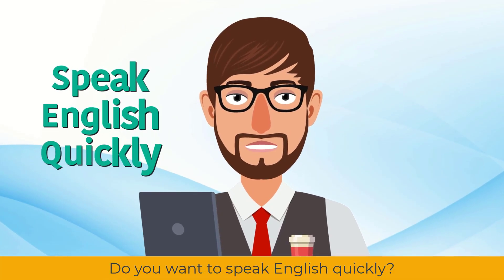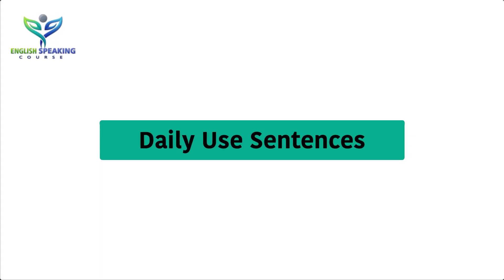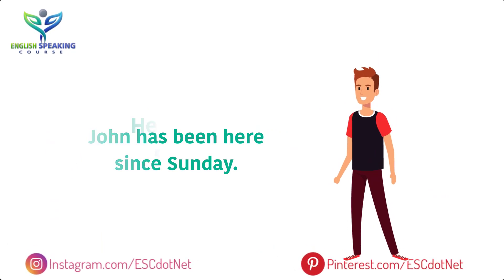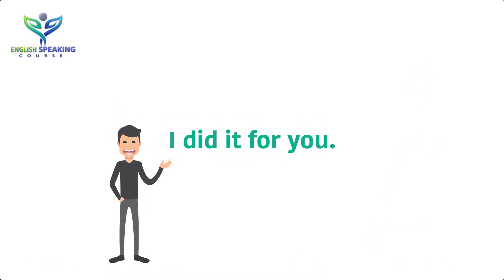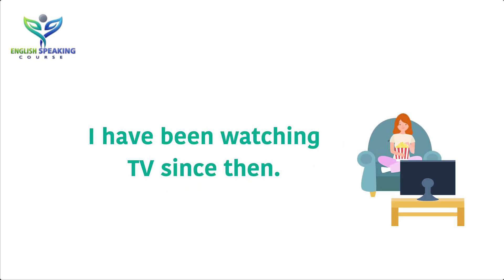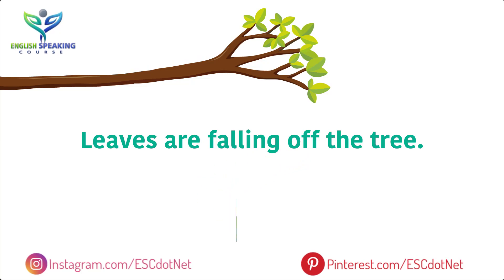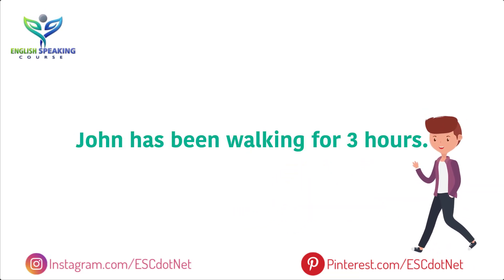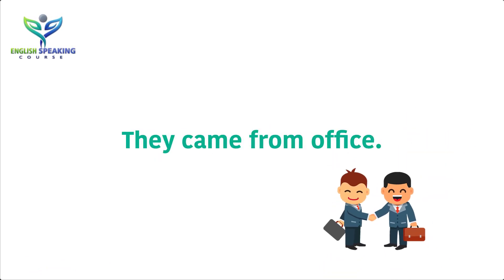Do you want to speak English quickly? English Sentences for daily use | English Speaking Course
Do you want to speak English quickly? Then you have to practice a few different types of sentences every day. Which are usually used all the time in our regular life. Moreover, you will have to make a regular habit of listening English. The sentences you will learn every day must be used when speaking English. Only then your English will improve. Today I will teach you 30 simple sentences that we have to use in our daily life.

👉 Pinterest.com/ESCdotNet

👉 Instagram.com/ESCdotNet

Declaration:
All the Images and Software are using as a register user, for any clarification feel free to contact us or leave a message on any video comment box, we will contact you